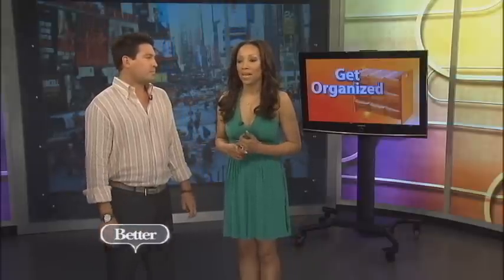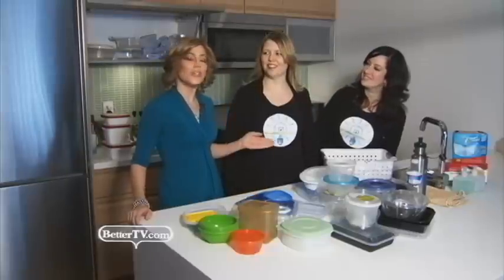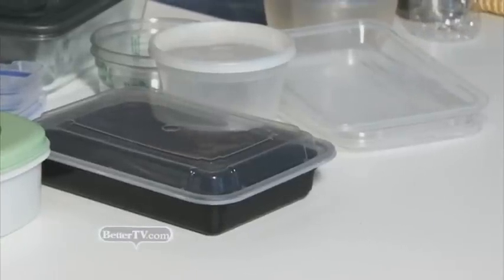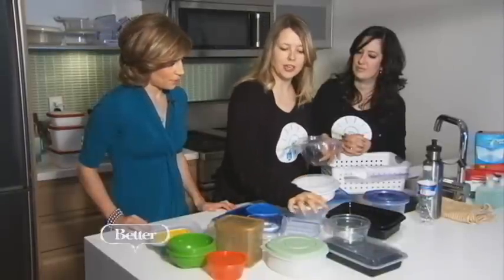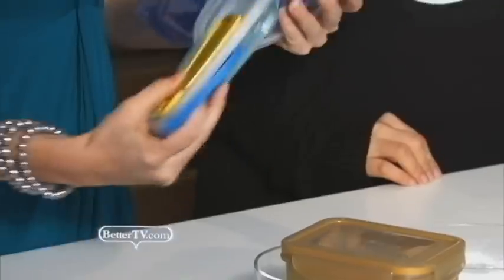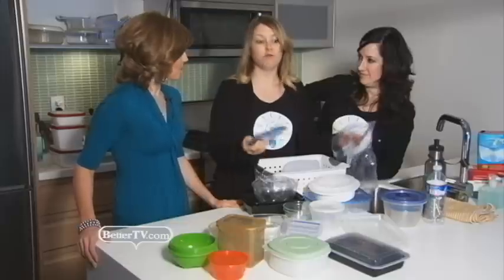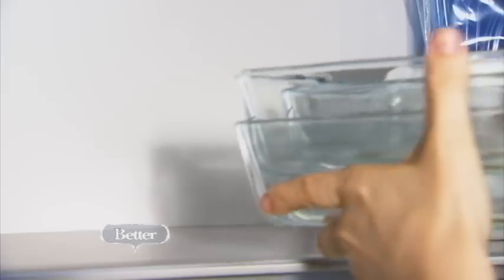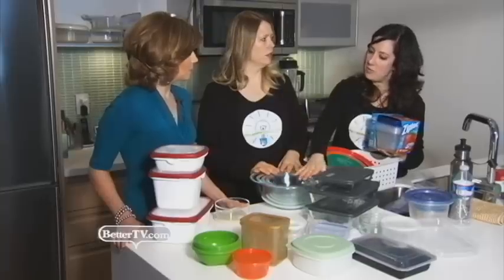Organize Plastics on "Better TV"